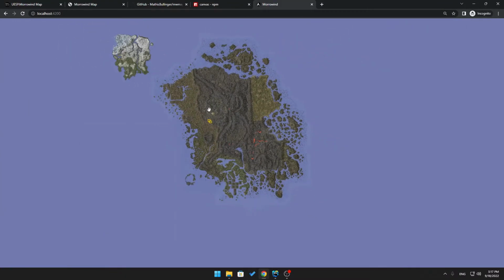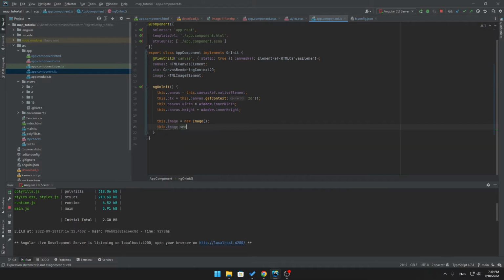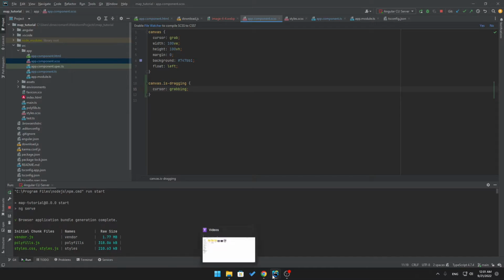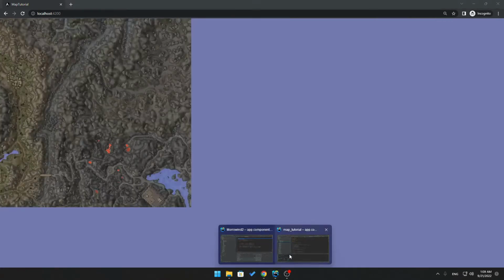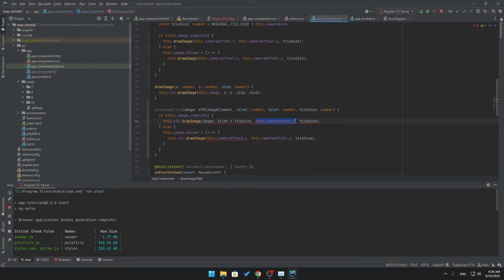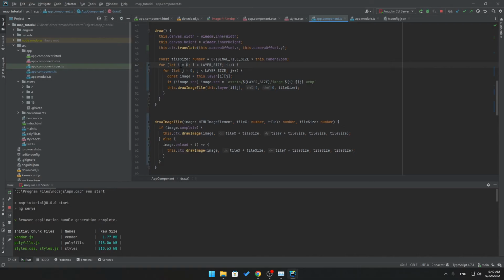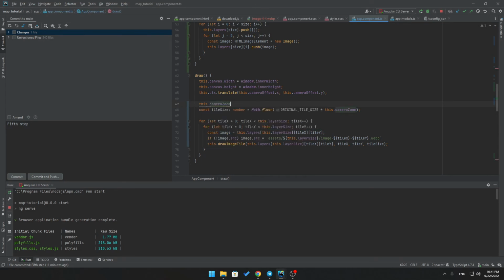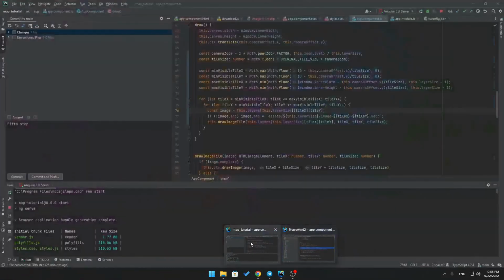High resolution Morrowind map on JS in 100 lines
00:00 - introduction
06:30 - step 1 - canvas with single image
13:40 - step 2 - pan single image
21:22 - step 3 - zoom single image
33:05 - step 4 - zoom single image to mouse cursor
39:20 - step 5 - build the whole map
54:15 - step 6 - build map layers